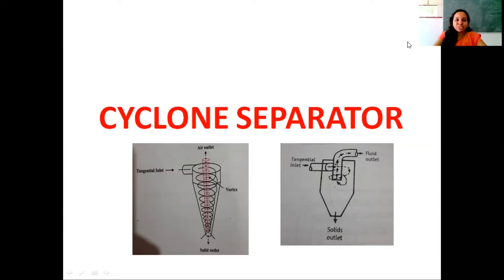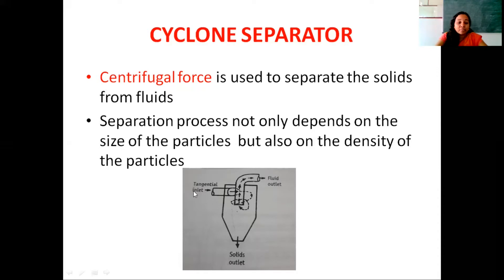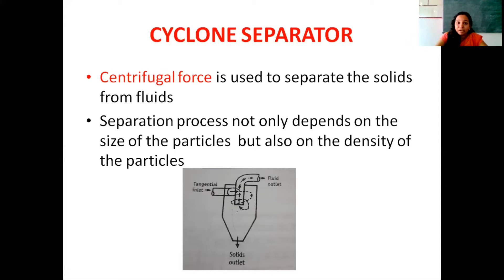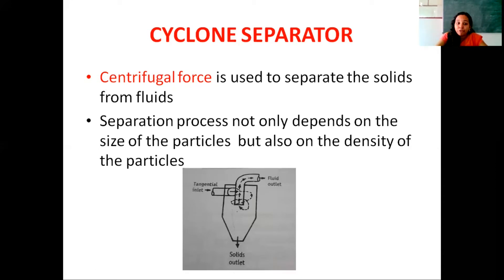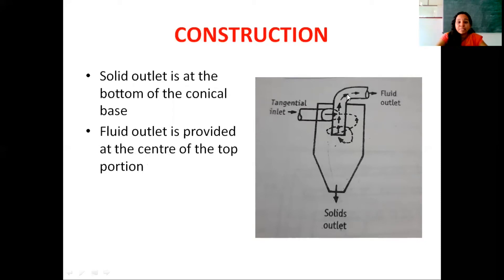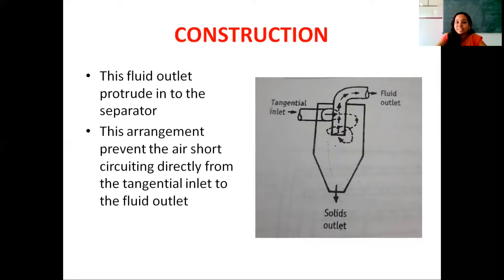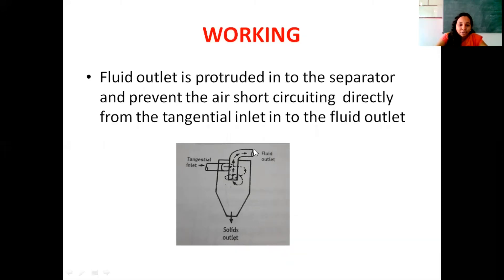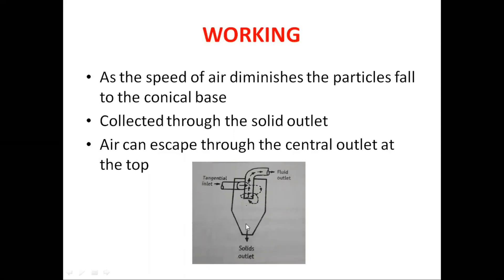Cyclone separator in English//B.Pharm//Pharmaceutical Engineering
chapter: size separation
Topic:cyclone separator